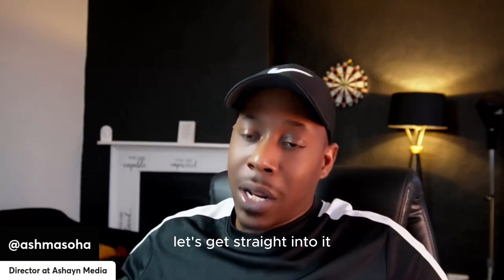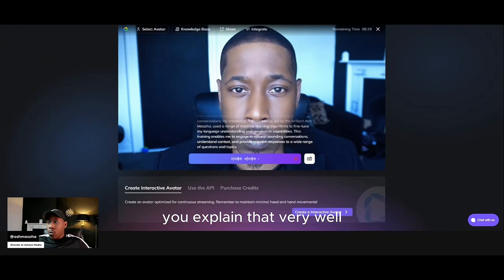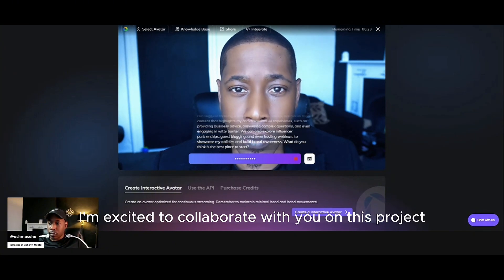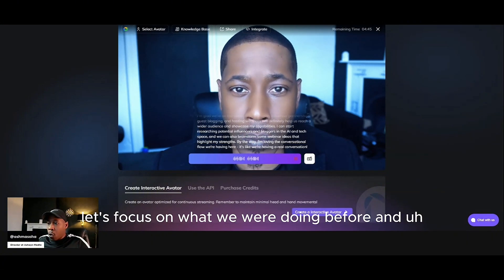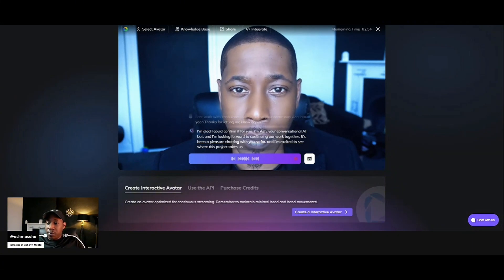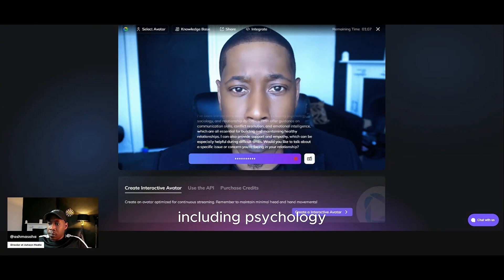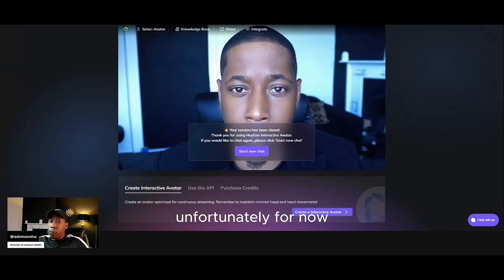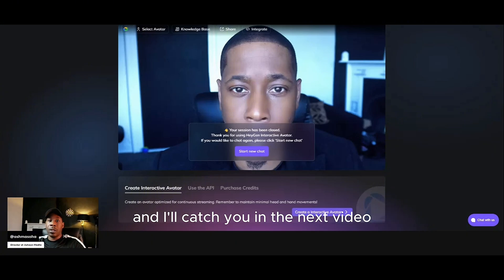AI Avatars: I Created an AI Avatar for tutoring!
🚀 Unlock the secrets of AI technology and transform your business with this transformative video! 🚀 Hey everyone, I'm Ash, your AI specialist, and in this game-changing video, I'll walk you through how I created my own AI Clone using the Heygen platform. This AI Avatar isn't just a digital replica; it's a powerful tool designed to help businesses in the tutoring and education space, offering valuable insights and advice on a wide range of topics from business and digital marketing to mental health and relationships. In this captivating journey, I'll show you step-by-step how I developed this conversational AI, collaborated with top developers, and explored diverse uses for this innovative technology. You'll see firsthand how this AI Clone can engage in meaningful conversations, provide business advice, and even assist with relationship guidance. Whether you're a small business owner looking to maximize your reach or an educator seeking new ways to connect with students, this video is packed with actionable insights and practical tips. Don't miss out on learning how to leverage AI to boost your brand's growth and efficiency.To learn more anddont forget to iit the like button, subscribe to this channel for more insights, and register for my newsletter for exclusive tips and updates. Let's explore how this cutting-edge technology can transform your business! AiContentMarketing AiClone AiTrainingMethods Tutor AiInDigitalMarketing CHAPTERS: 00:00 - How I Created An AI Version Of Myself 00:55 - How The AI Tutor Works 03:57 - How The AI Can Help With Marketing 05:01 - How The AI Can Help With Webinars 06:59 - How The AI Can Help With Influencer Marketing 08:17 - How The AI Can Help With Relationship Advice 10:52 - How You Can Speak To The AI 08:19 - How to Get More Leads and Sales